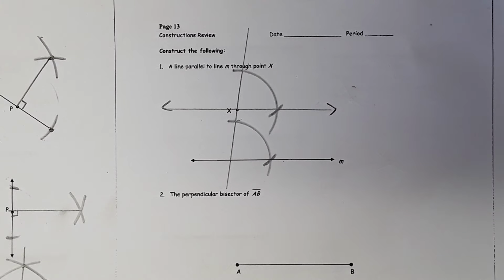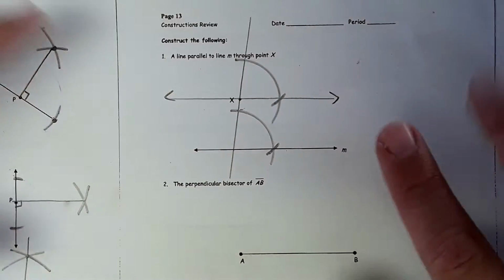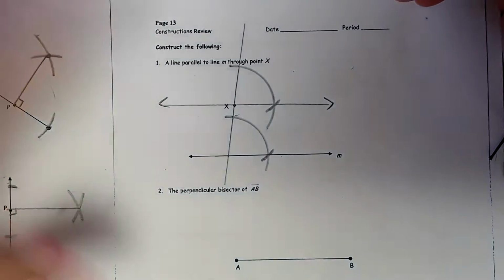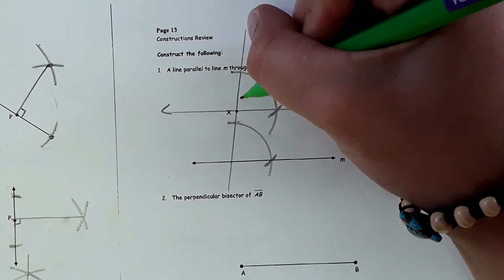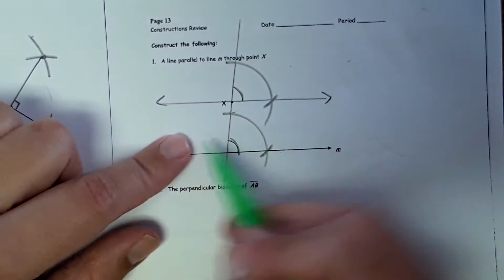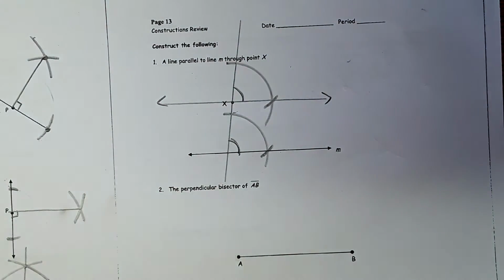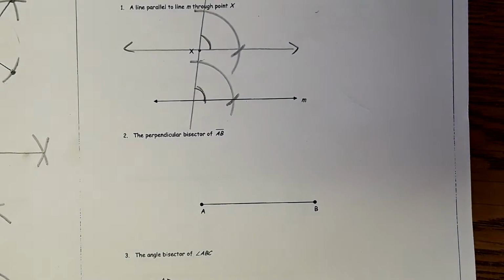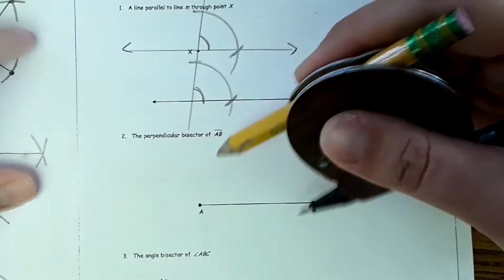Geometric Constructions Page 13-15